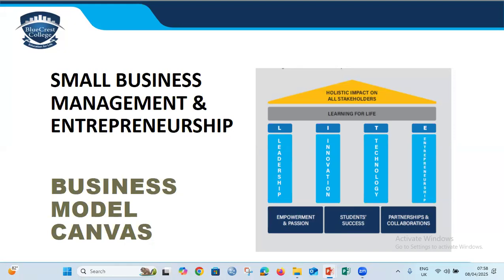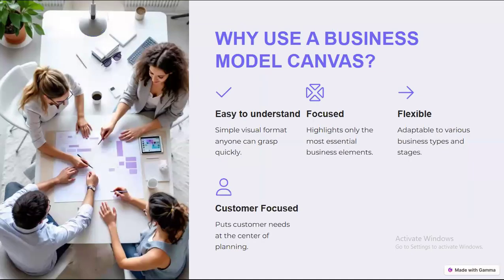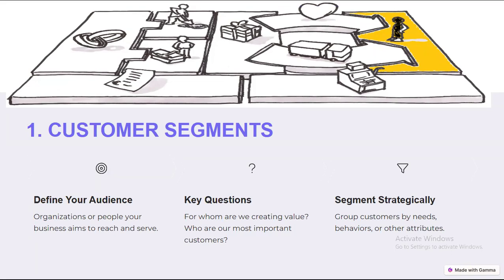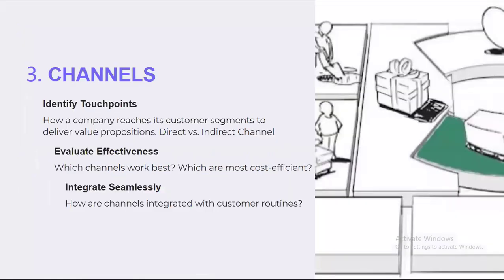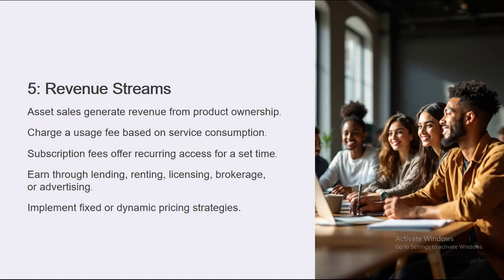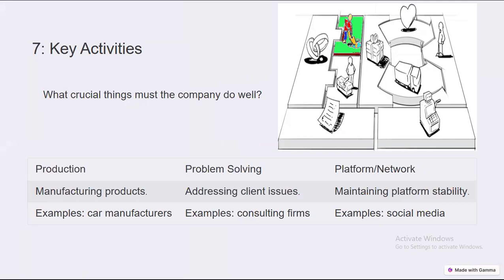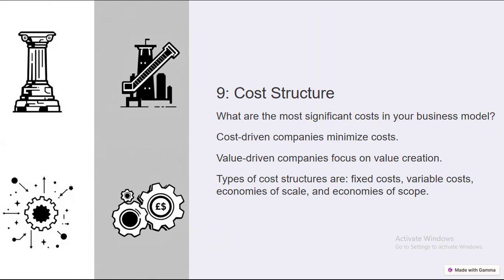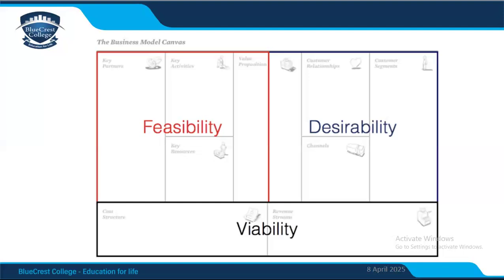3. BUSINESS MODEL CANVAS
The Business Model Canvas Explained